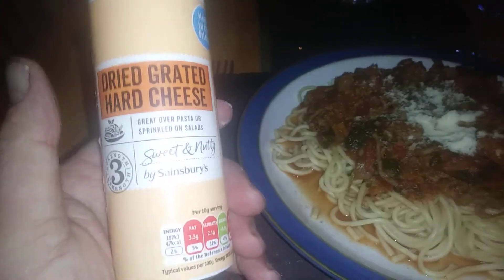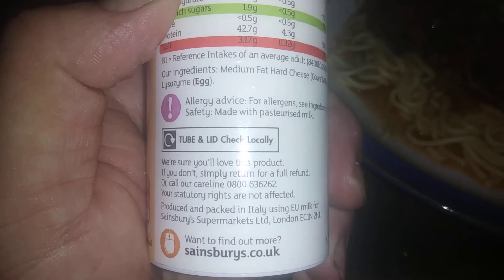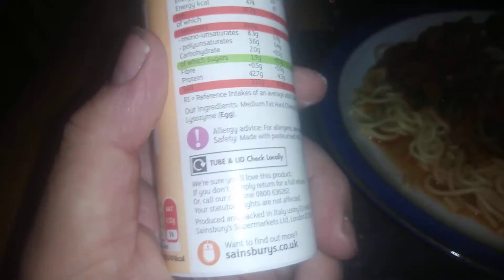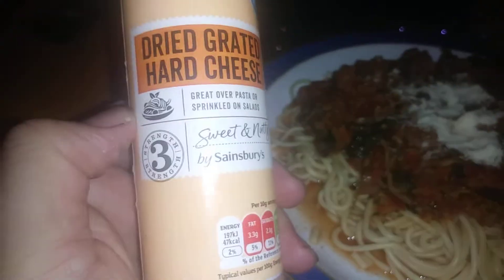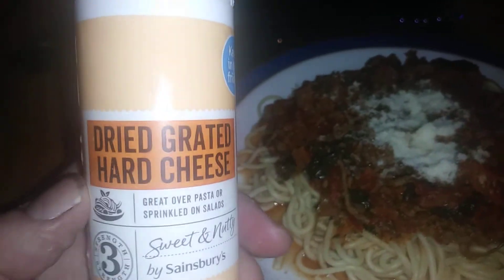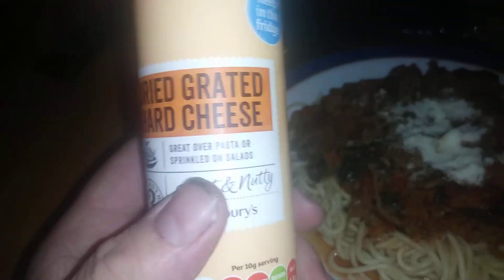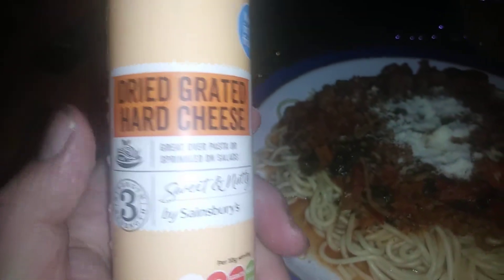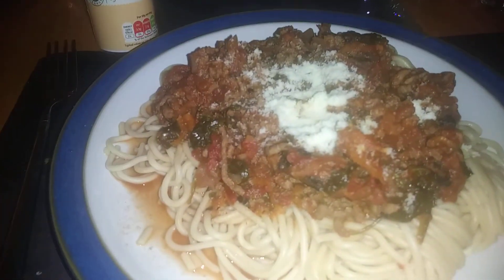Sainsbury's Dried Grated Hard Cheese strength 3 vs spag bol review 🧀 🇮🇹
bought from Sainsbury's